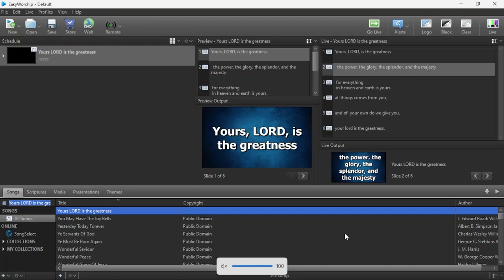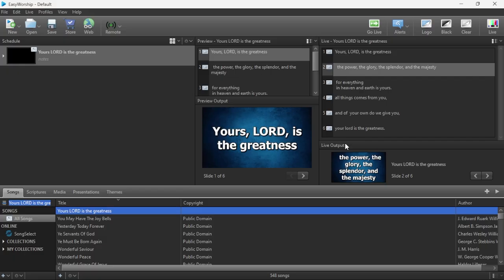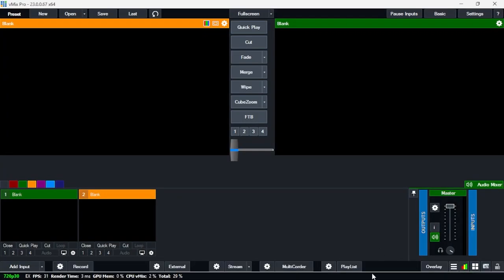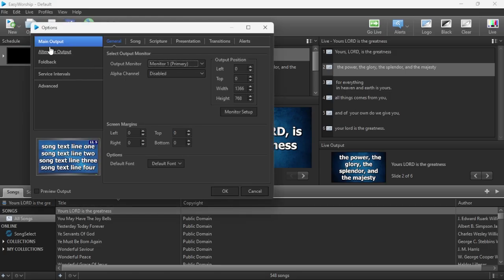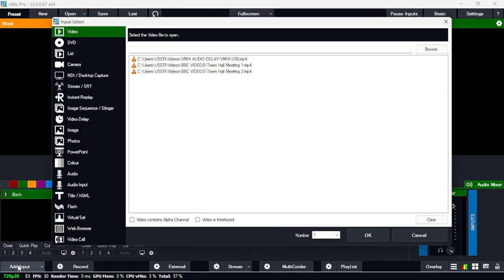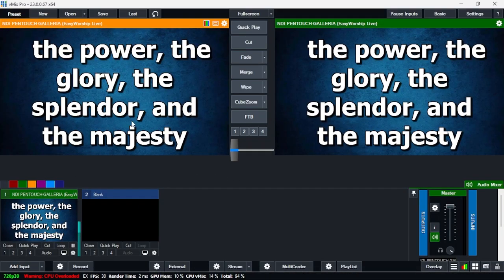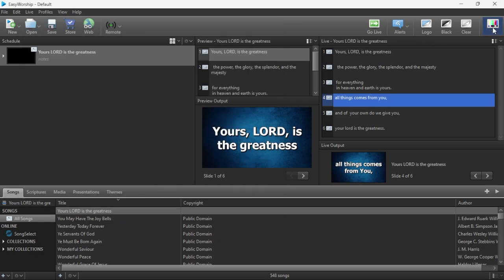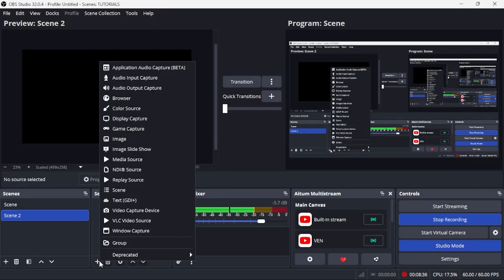How to Connect EasyWorship to OBS Wirelessly with NDI 2026 Tutorial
You want to connect EasyWorship to vMix and OBS using NDI? This step-by-step 2026 tutorial shows you exactly how to do it the right way.

In this video, you will learn how to wirelessly connect EasyWorship 7 to both vMix and OBS Studio using NDI Tools.

No HDMI stress.

This guide is perfect for church media teams, live streamers, and event producers who want clean lyrics, lower thirds, and sermon visuals sent directly into their live stream software over a local network.

NDI DOWNLOAD